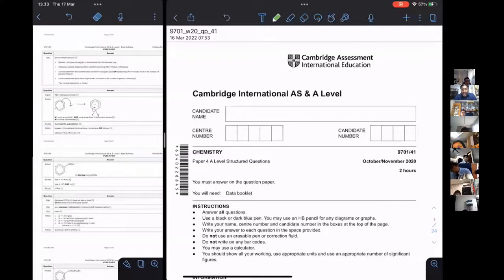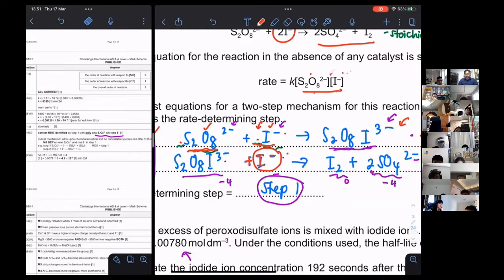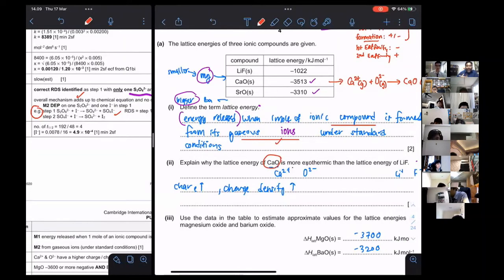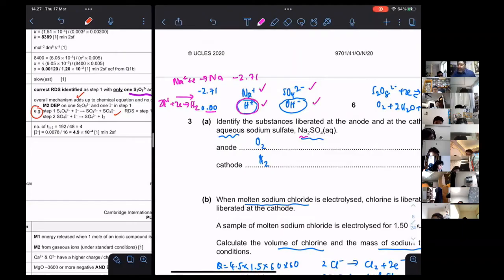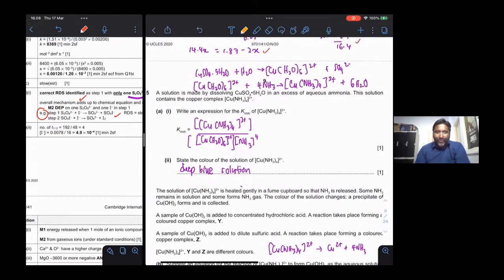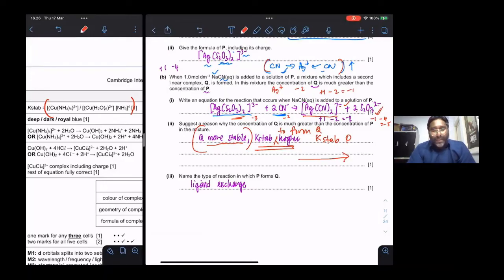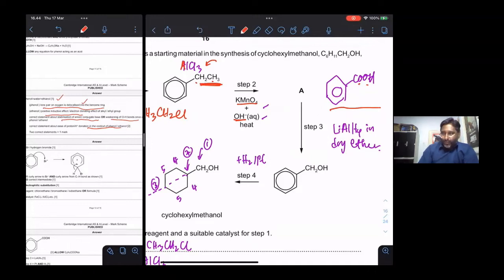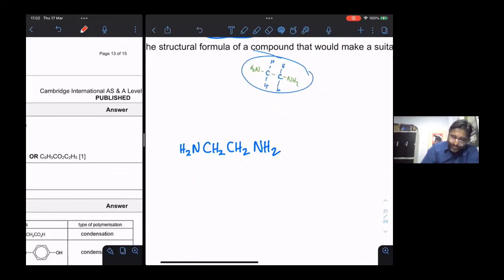PAPER 41 OCT NOV 2020 COMPLETE w20_QP_41 CAIE CIE CAMBRIDGE A LEVEL DISCUSSION 9701/41/O/N/20